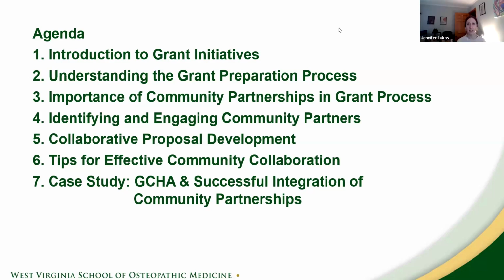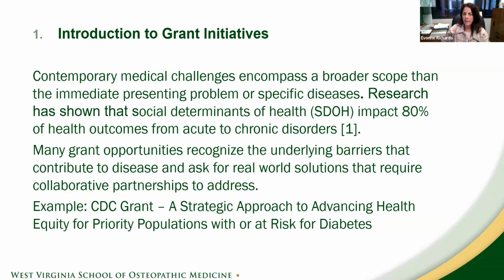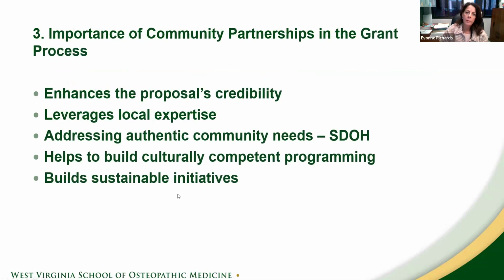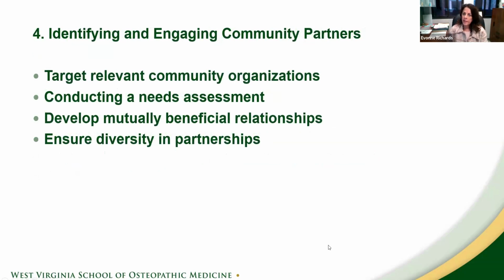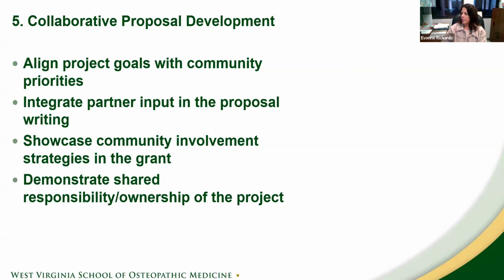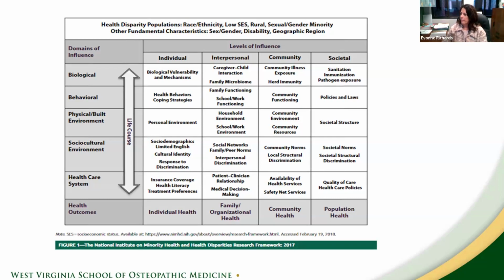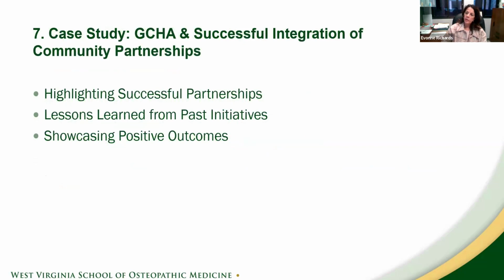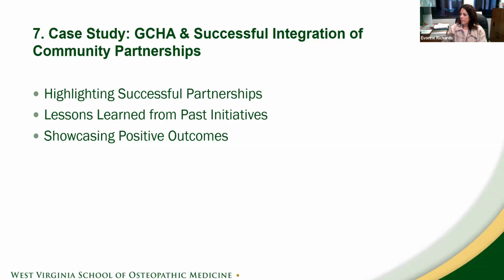WVPBRN Design Studio -Tutorial